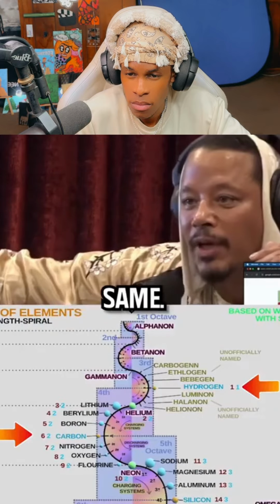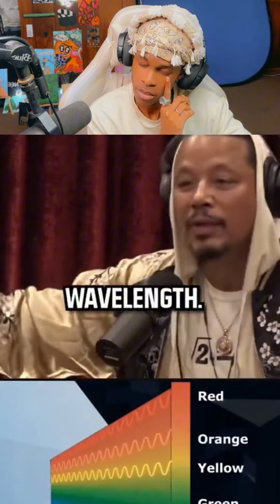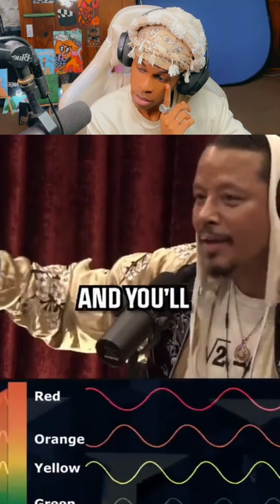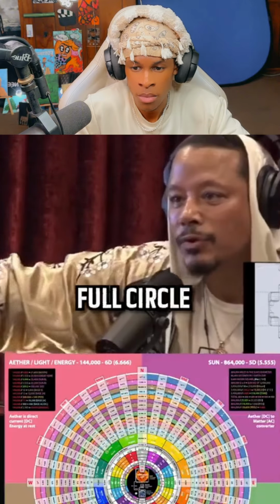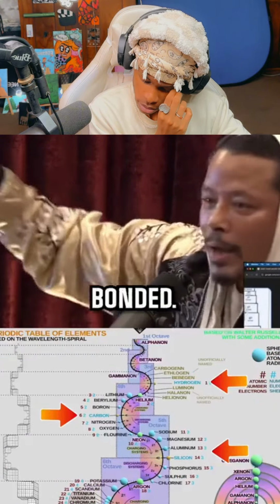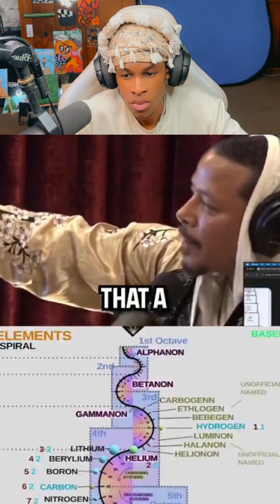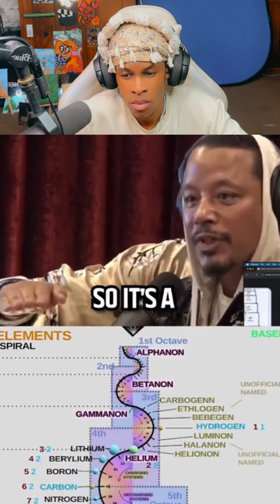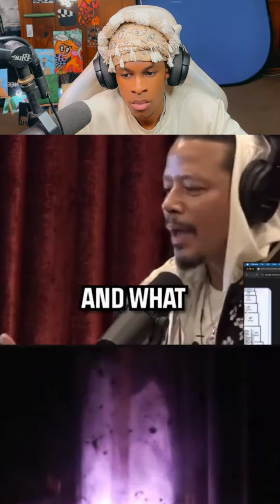Terrance Howard Breaks Physics!